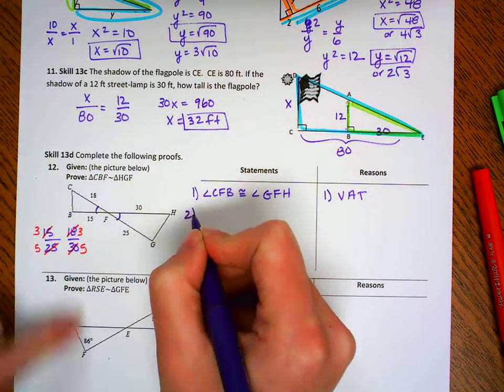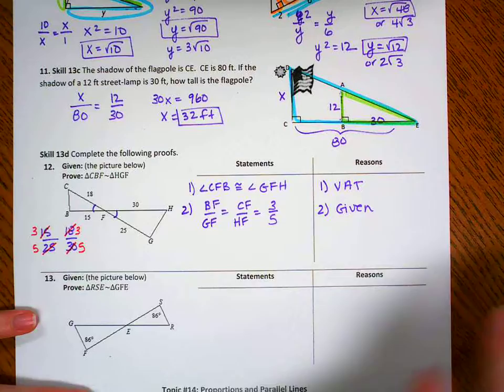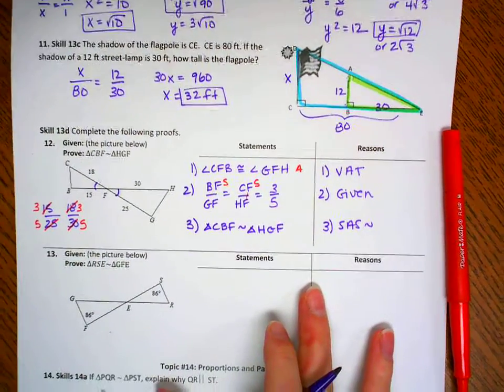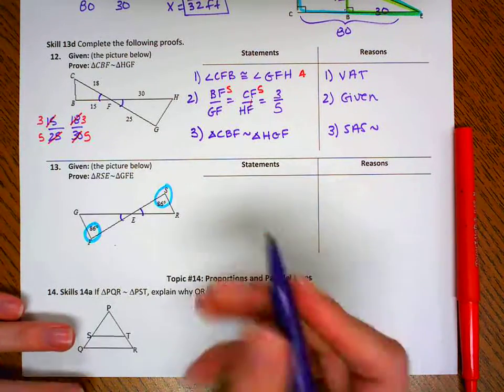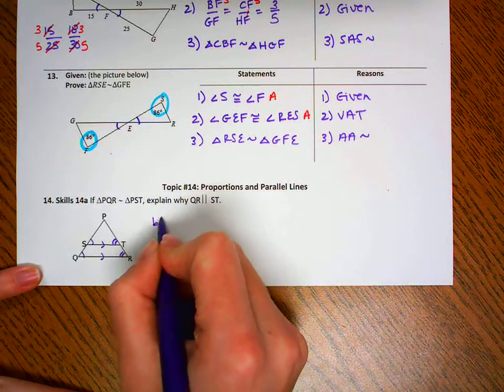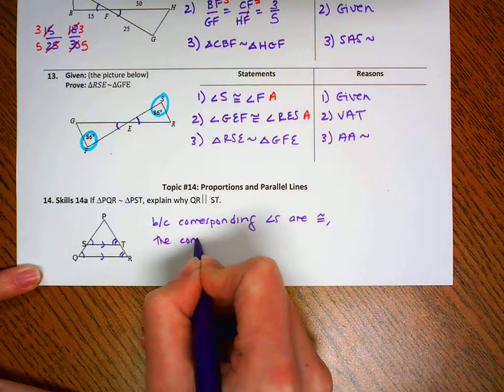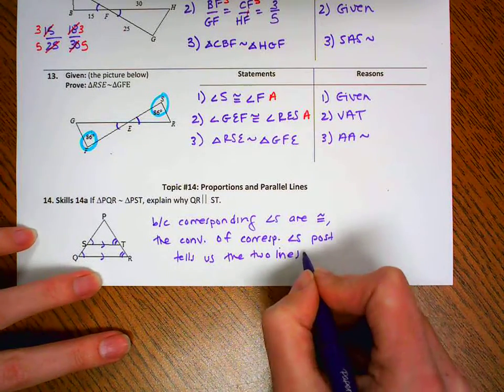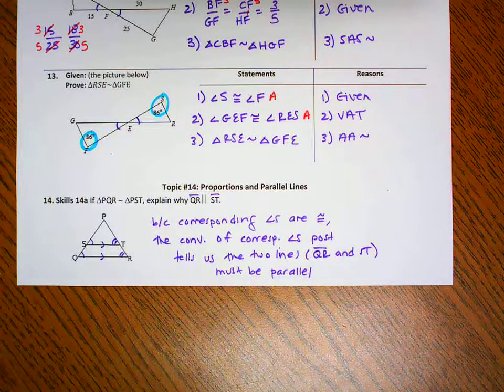Similar Triangles Review Packet Pg 3